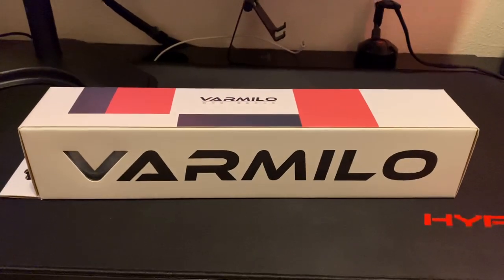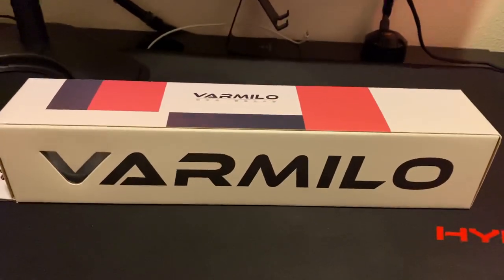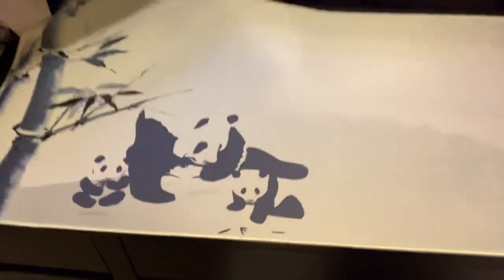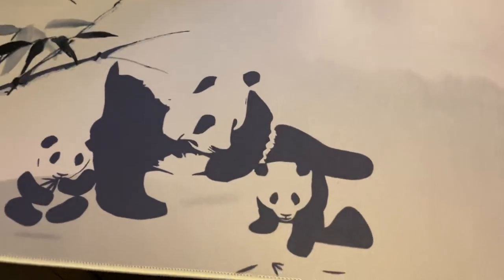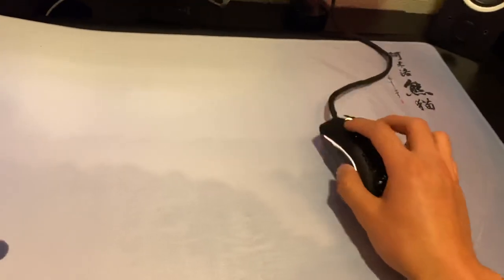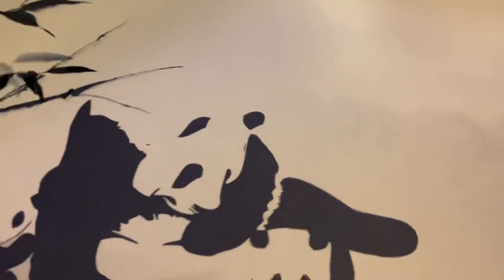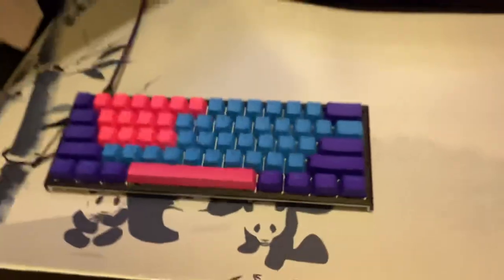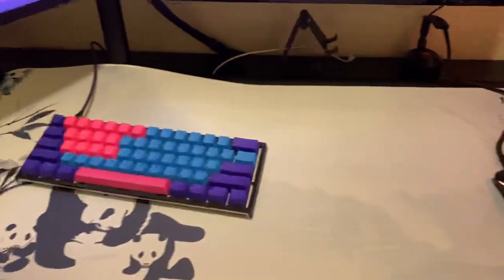Varmilo panda mouse pad unboxing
Mouse pad dimension 35.4 x 15.74 x 0.12 inches or 900 x 400 x 3 mm